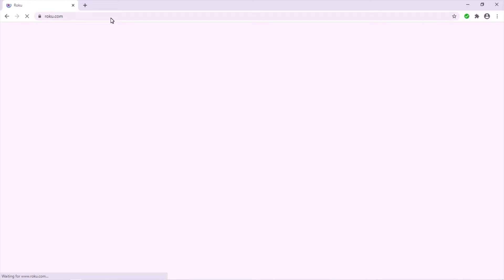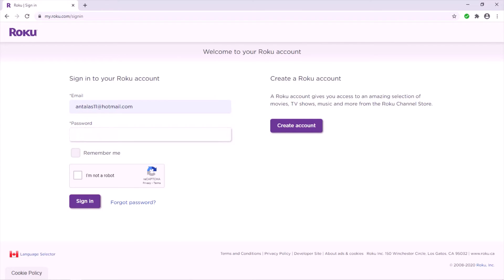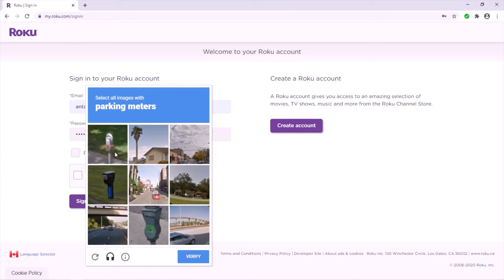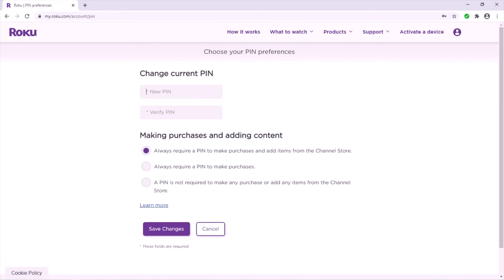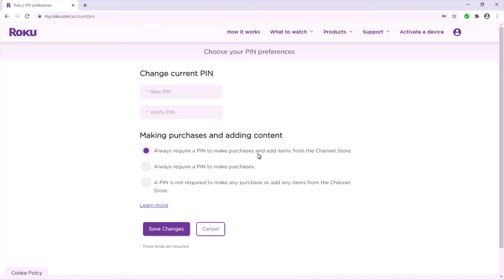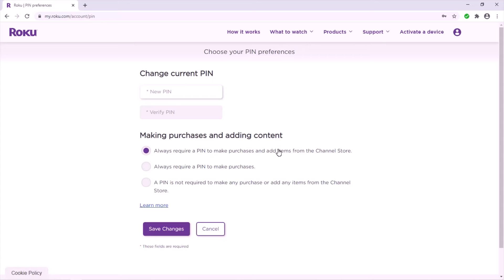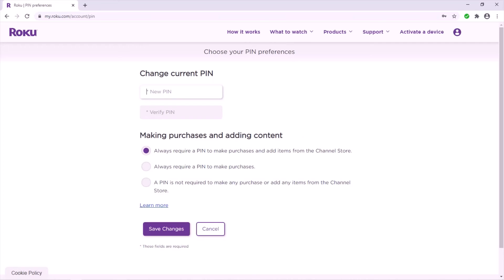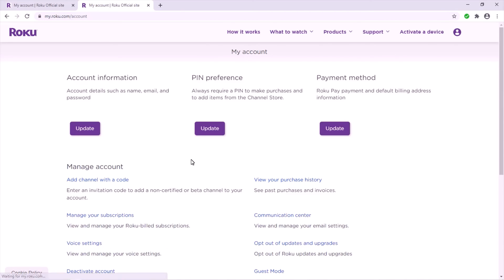How to create, change, reset or disable a Roku PIN number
A Roku PIN (personal identification number) is a four-digit code that can be created via your Roku account to help manage apps, payments, subscriptions and services. Once a PIN has been created, you will get prompted to use it to authorize any transaction.

This is how to set up, remove or change a Roku PIN number. You don't have to remember your previous PIN, you just enter new 4 digit code and confirm.

Anyone can remove apps from your Roku device, but no one can install apps or make any purchase without the PIN number. You can change or cancel your PIN any time.

You need to log in to your Roku account to update your Roku PIN number. You cannot update it in your Roku TV or Roku streaming device .

If you have kids or other people using your Roku device, it's better to have a PIN set up.

FREQUENT ASKED QUESTIONS:
, change roku password, my Roku television is asking me for a pin code,